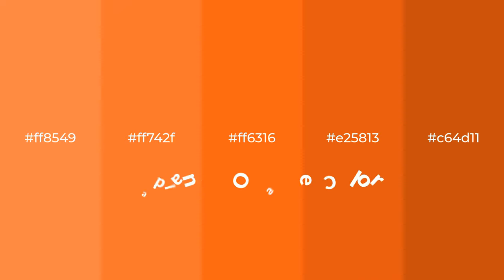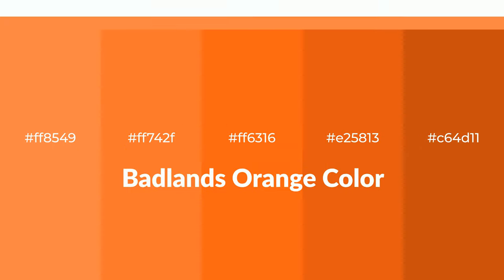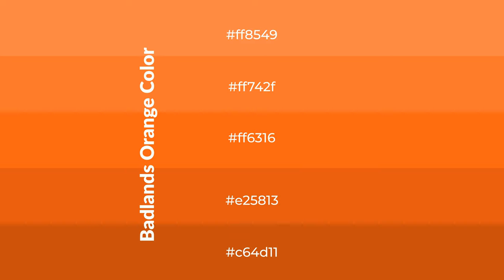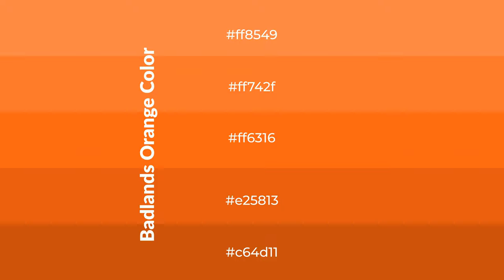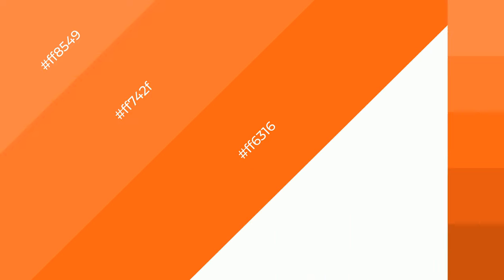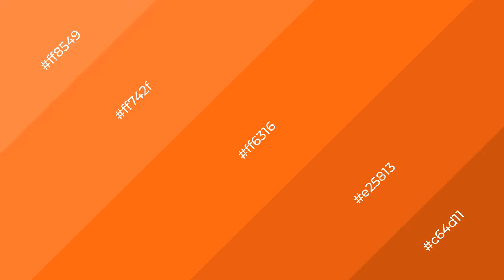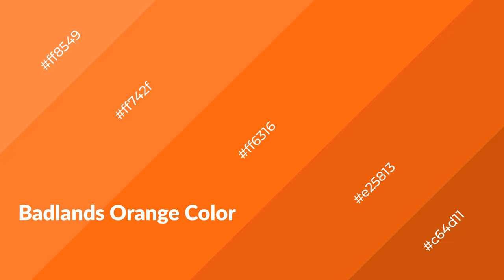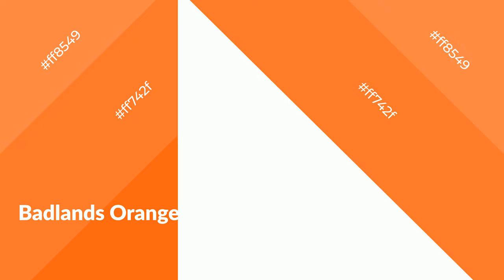Shades & Tints of Badlands Orange color ff6316 A Warm Orange color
Shades of Badlands Orange color ff6316 Warm Shades of Badlands Orange color with Orange hue for your project!

Shades
Hex e25813

Tints
Hex ff742f

Badlands Orange is a warm color, and it emits cozier and active emotion. Warm colors are symbols of warmth, fire, heat, and sunshine. It also evokes joy, passion, love, and even anger emotions. You can see them used in Restaurants and Gyms.